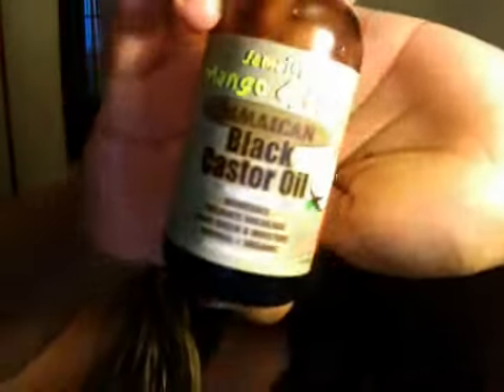no part closure method ** ivy's way**